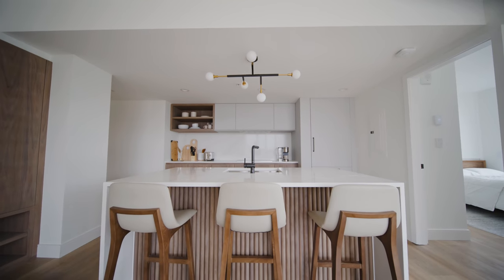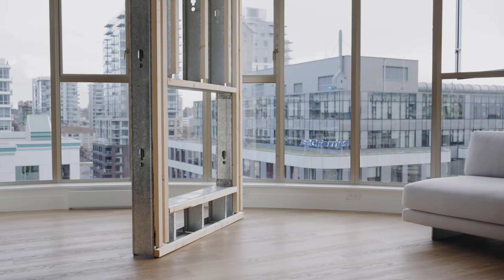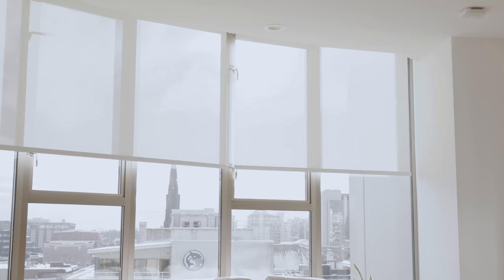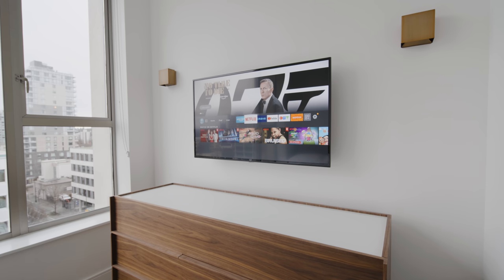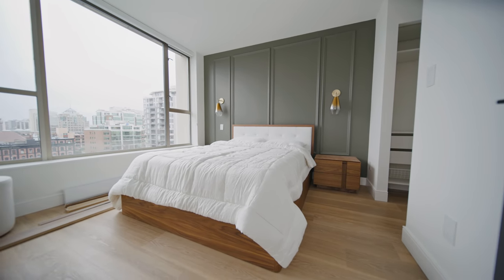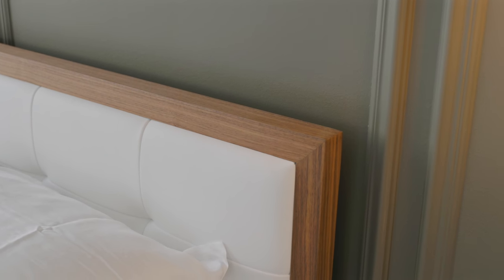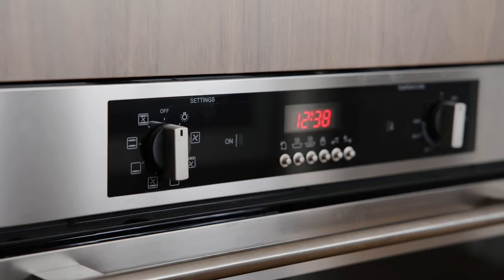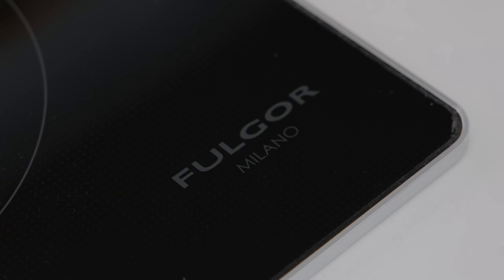Modern Condo Makeover // Smart Home Tech Upgrade Tour (Episode #4)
Helix Custom Mattress to get up to $200 OFF mattress + two free pillows.

TCL 5 Series 4K QLED Smart TV
Samsung Frame TV
Samsung Serif TV
Mysa Smart Thermostat V2